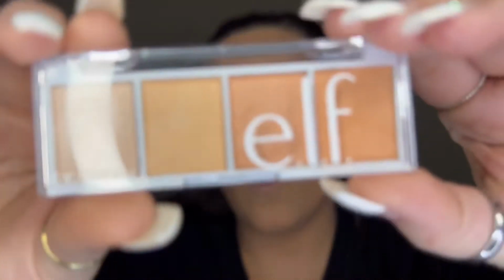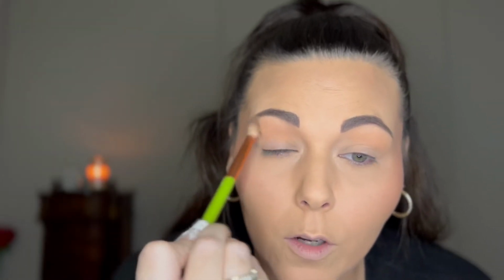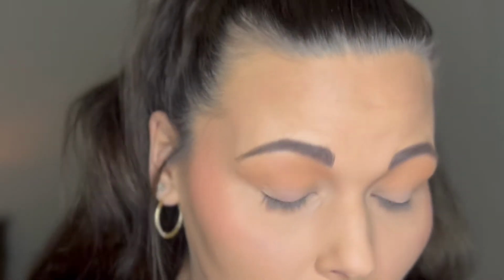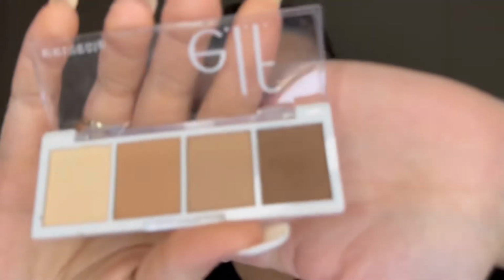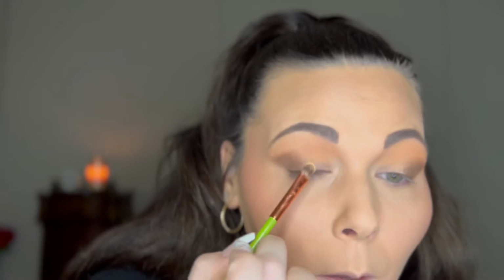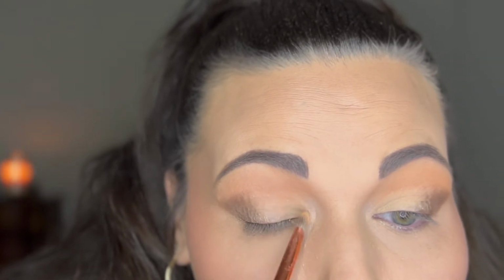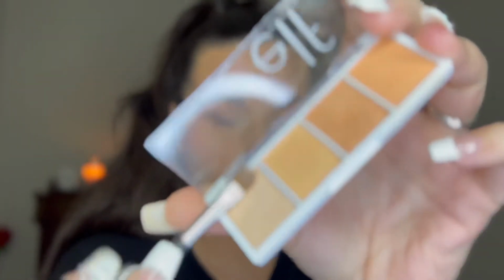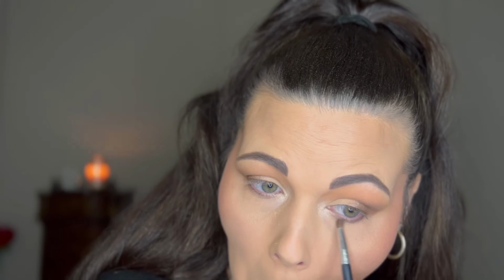NEW ELF BITE SIZE EYESHADOW! FIRST IMPRESSIONS! AFFORDABLE DRUGSTORE |Michell Martin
Check out my video about the NEW ELF BITE SIZE EYESHADOW! FIRST IMPRESSIONS! AFFORDABLE DRUGSTORE |Michell Martin
Elf products I used in this video ⬇️⬇️

Elf camo cc cream in shade light 240
Elf bite-size brow bar in shade dark brown
Elf 16 hour camo concealer in shade tan walnut
Elf setting powder halo glow in shade to medium
Elf putty blush in shade Bahamas
Elf putty bronzer in shade Tanlines
Elf no budge retractable eyeliner in shade brown
Elf big mood mascara in shade black
Elf bite size eyeshadow palette in shade Orange Dreamsicle
Elf bite size eyeshadow palette in shade I love you a latte
Elf wow brow in shade dark brown